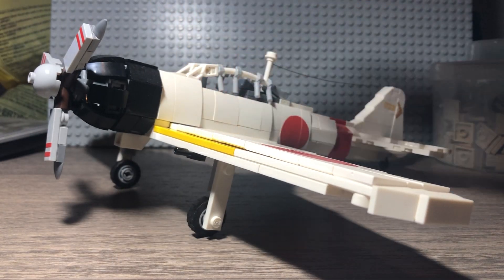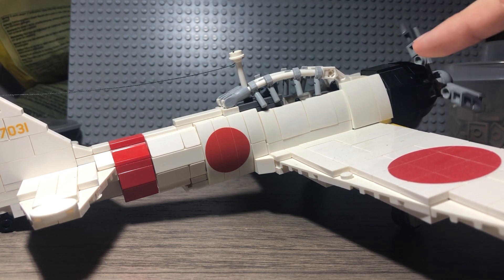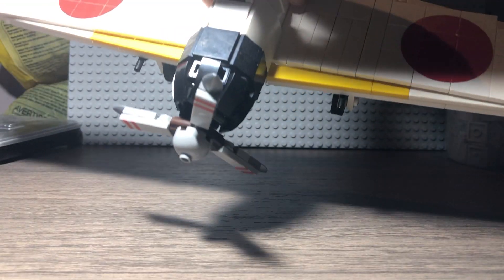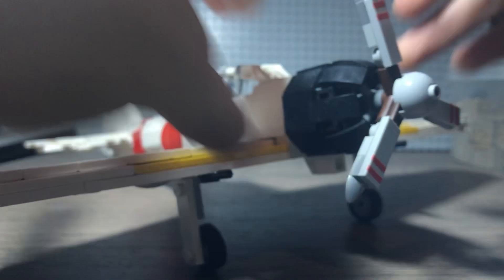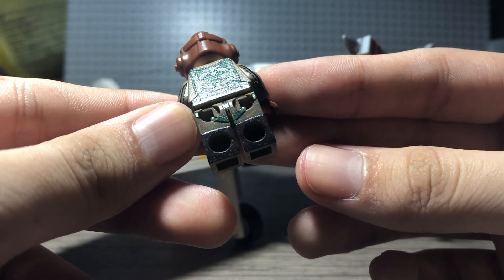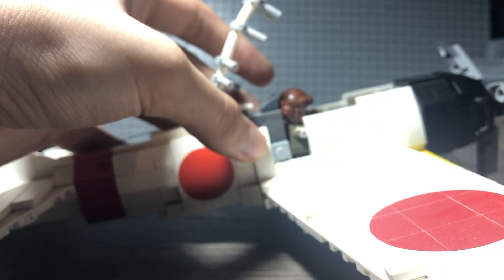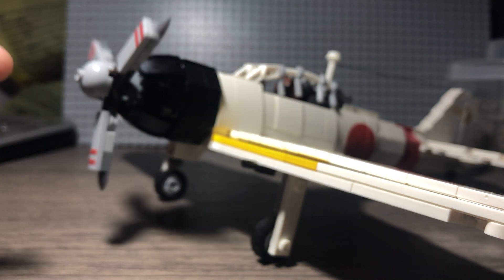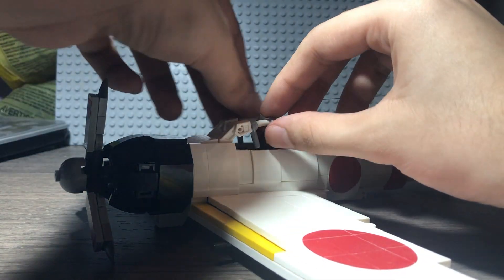Brickmania A6M Zero ww2 Japanese Long Range Fighter Review